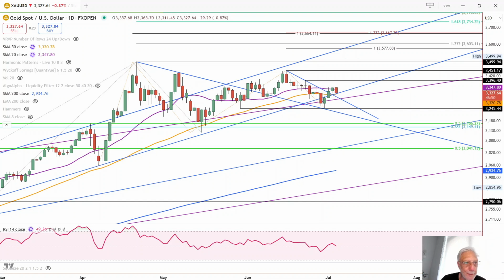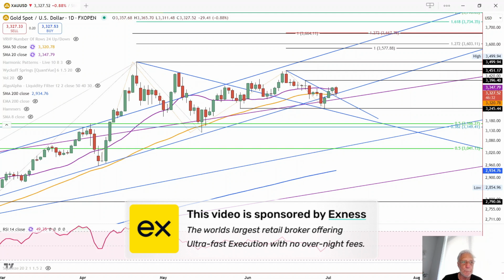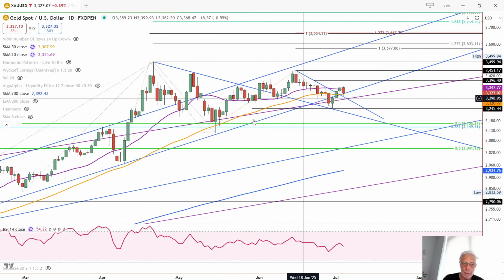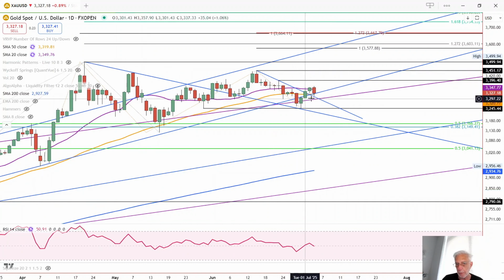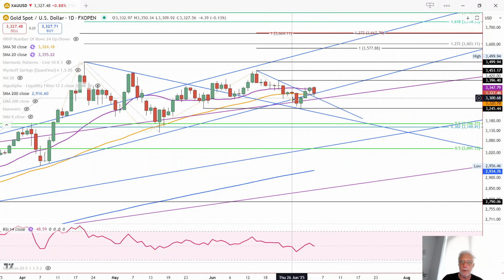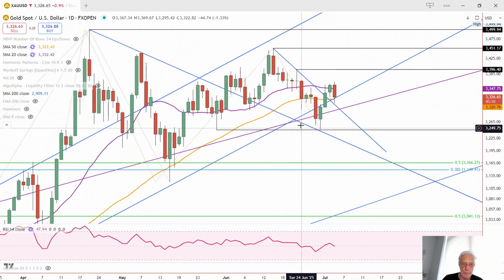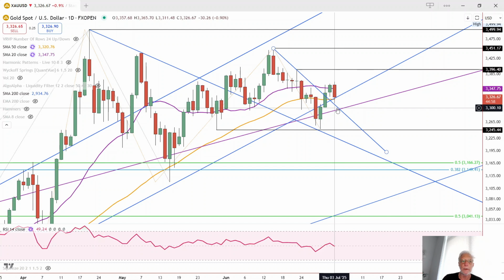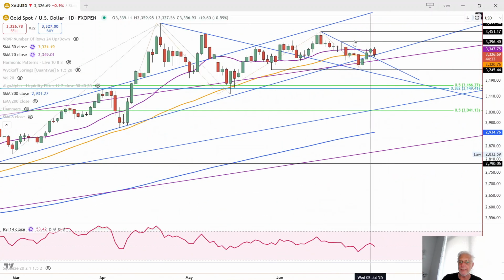XAU/USD Price Forecast Today, Technical Analysis (July 03): Gold Retains Support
Gold’s price compression, trendline test, and bearish reversal signal a volatile setup, with resistance at $3,366 and support near $3,301 in focus.